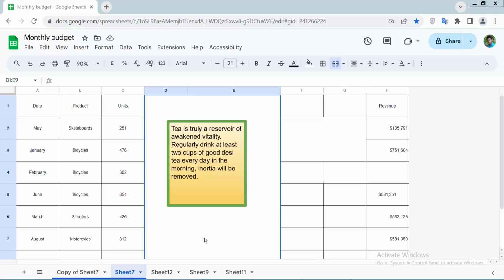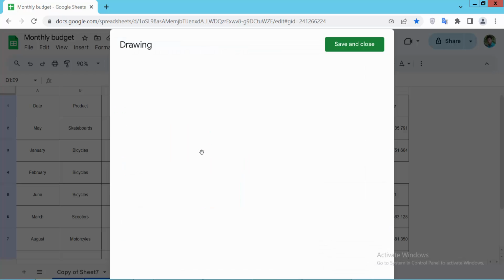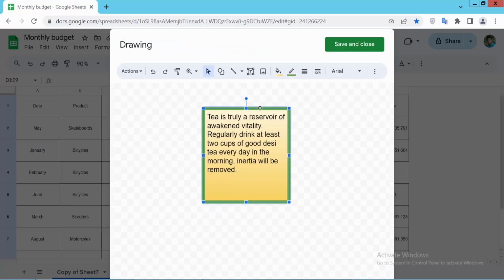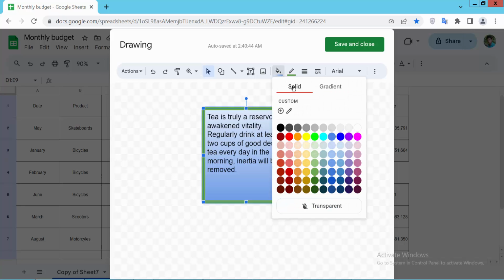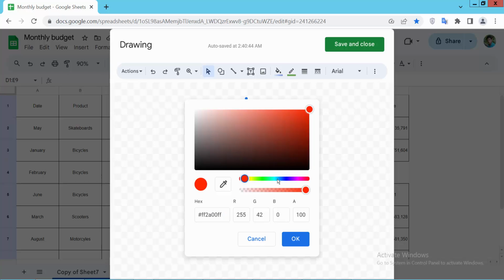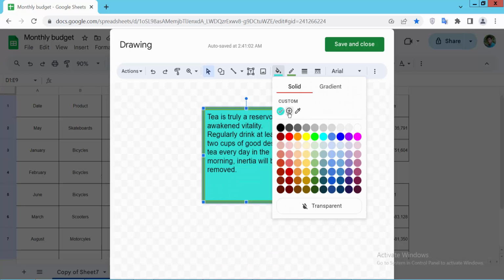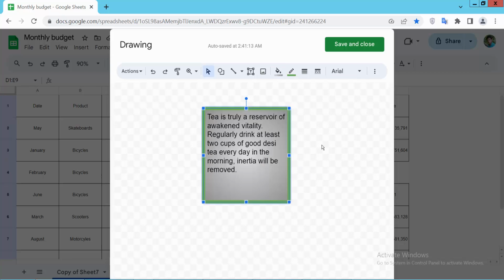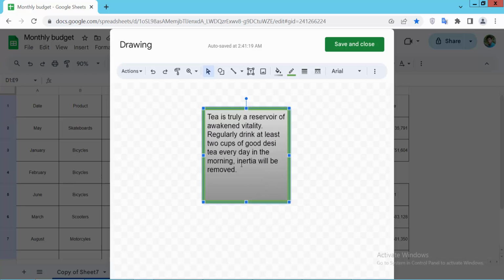How to change a text box background color in Google Spreadsheets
Hello everyone, Today I will show you, How to change a text box background color in Google Spreadsheets.